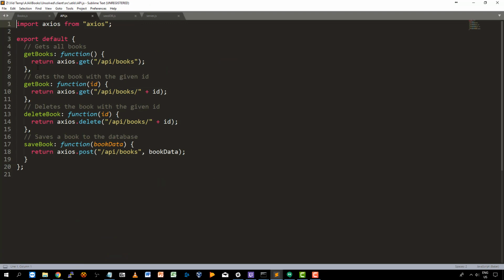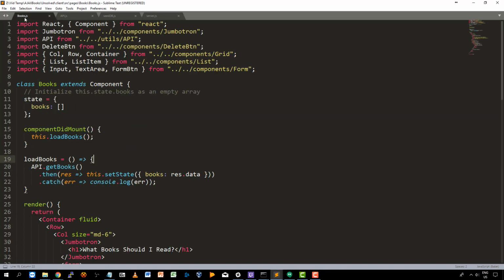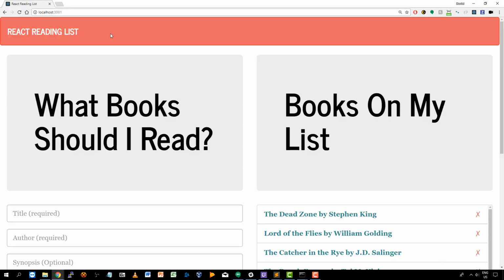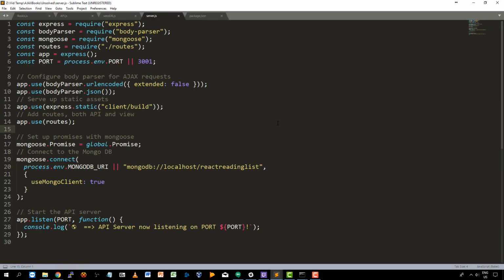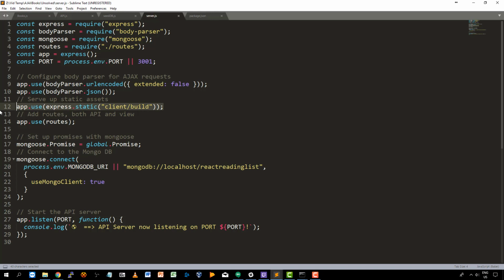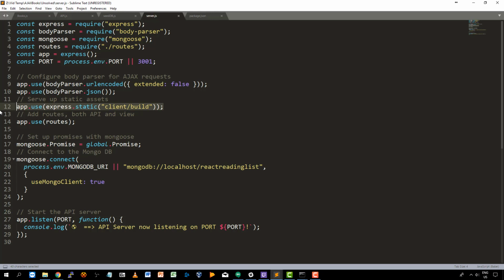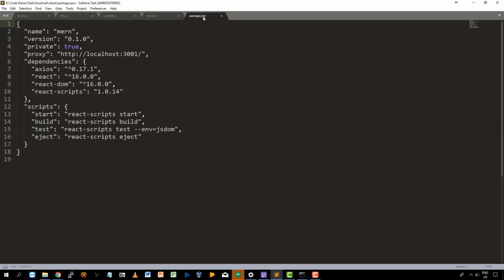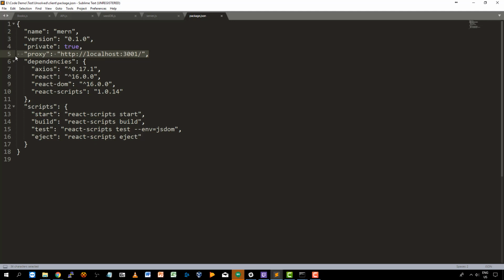AJAX Books Activity Solution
In this activity we will add functionality to a full stack React application for retrieving books from a database.